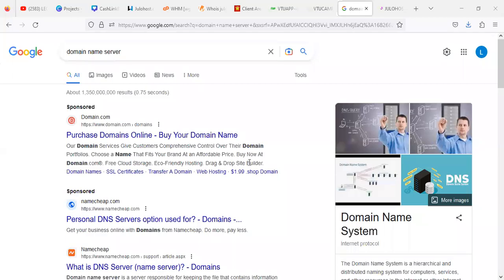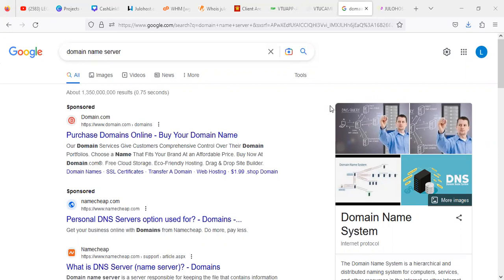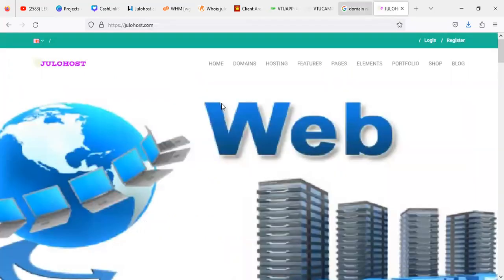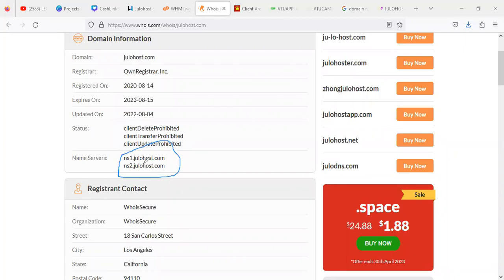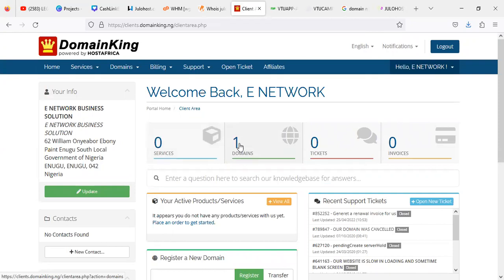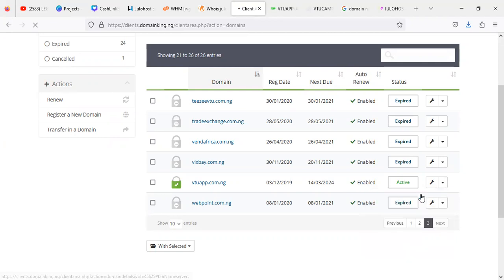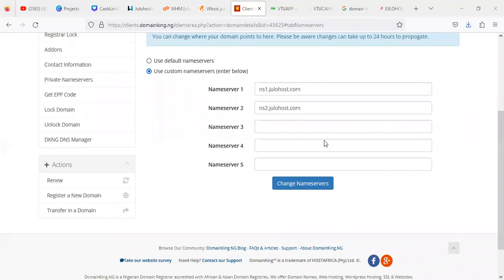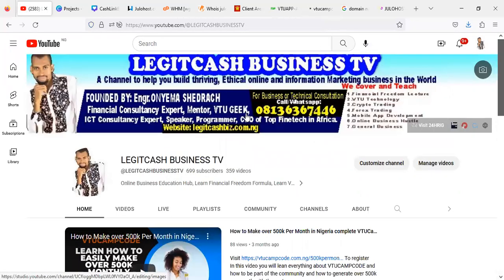How to Change your Domain Name Server to Point to any Hosting account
In this breif guide, I will show you How to Change your Domain Name Server to Point to any Hosting account
If you are new to VTU system or you want to learn how to Build VTU platform yourself check the below link